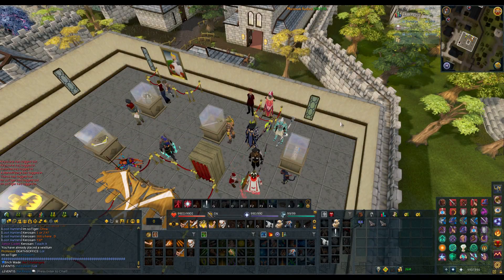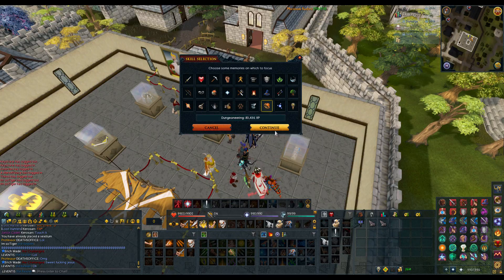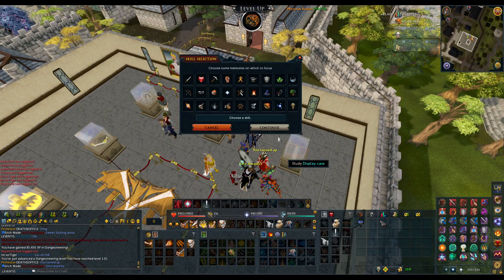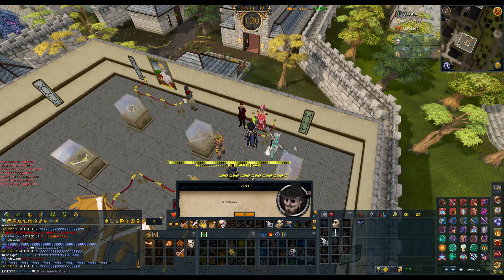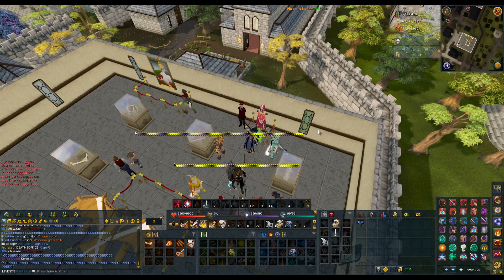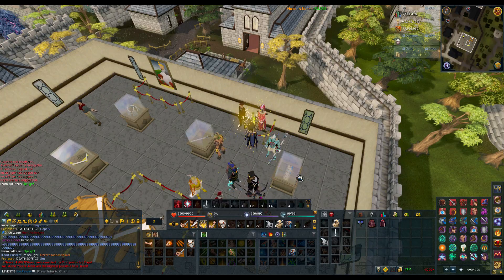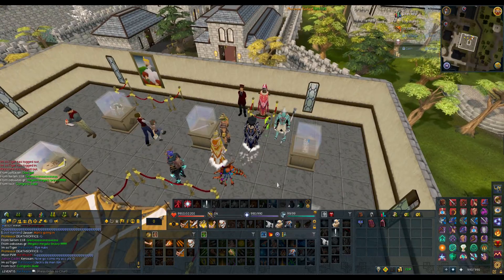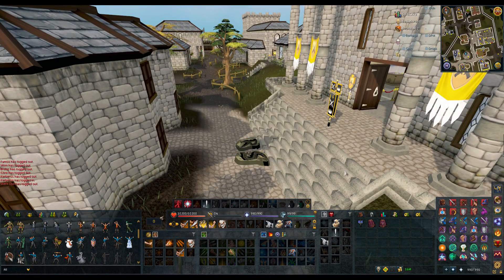LEVENTIS has been awarded the Completionist Cape!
Enjoy the game and the completionist cape will eventually come for you!